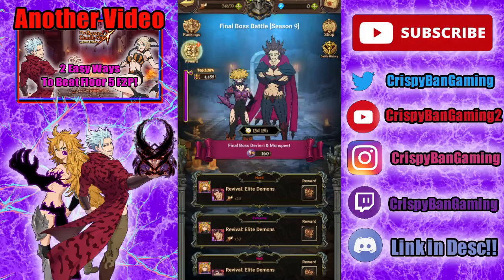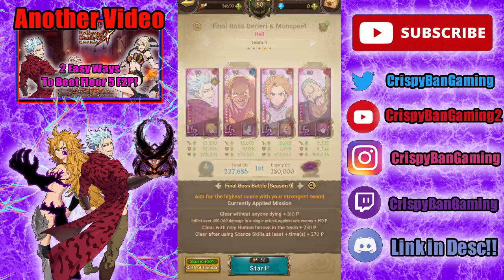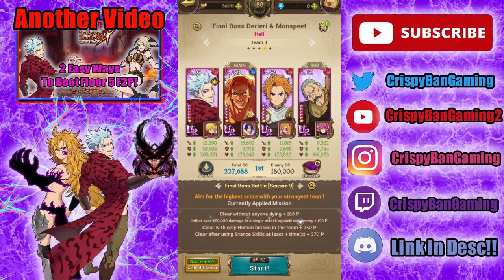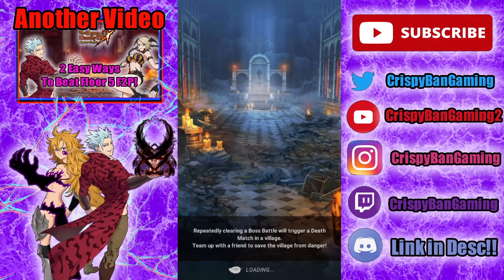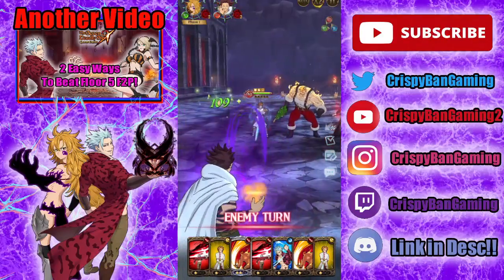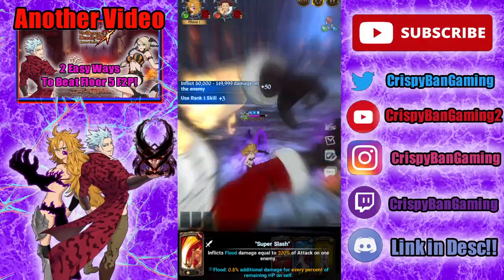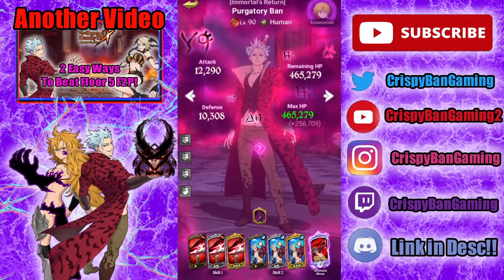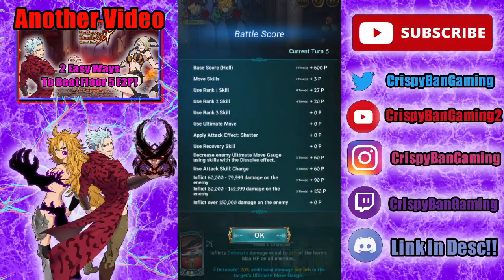F2P Final Derieri and Monspeet!/Seven Deadly Sins: Grand Cross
Thank you all for the love and support! It means a lot! Here the links to